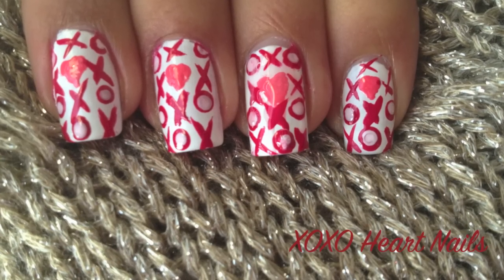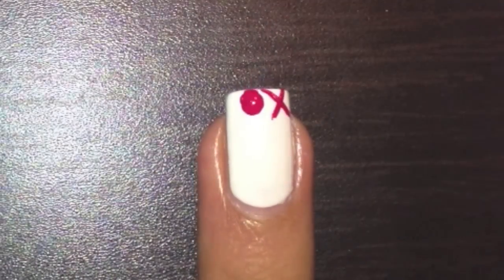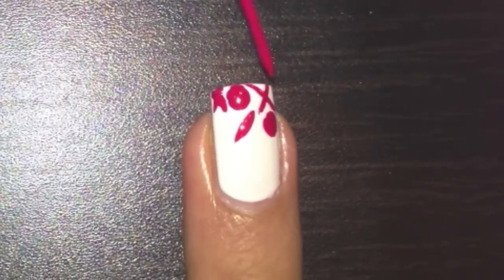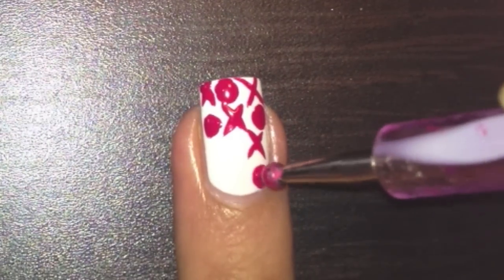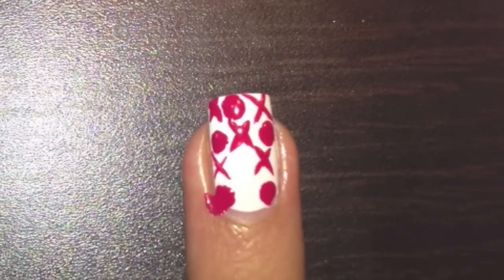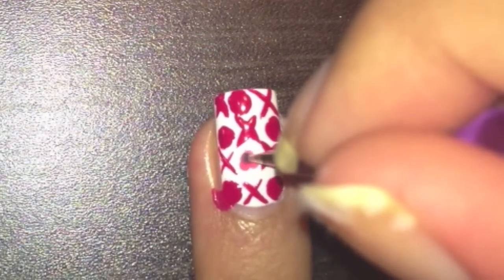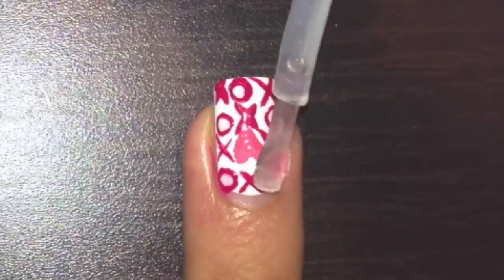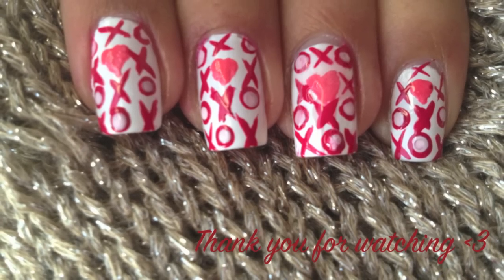xoxo Heart Nails | Valentines Day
Hey Beauties,

Here is an easy and simple design, perfect for valentines day!

Nail polishes used:
- W7 in white
- Red Striper
- Sally hansen in madam x
- Sally hansen top and base coat